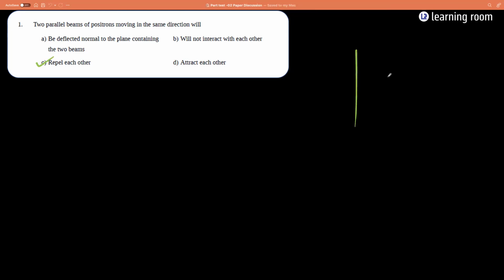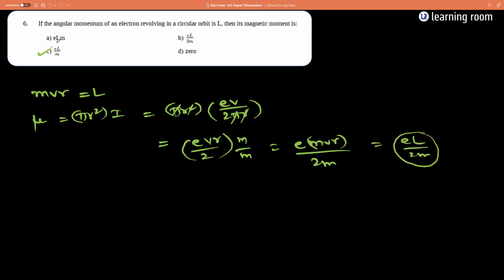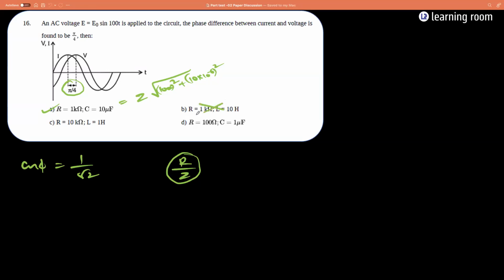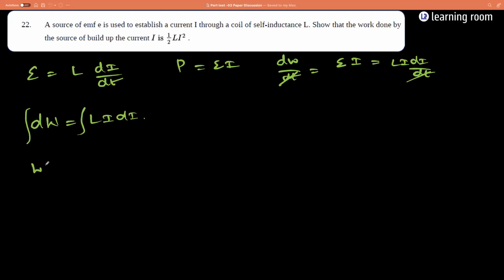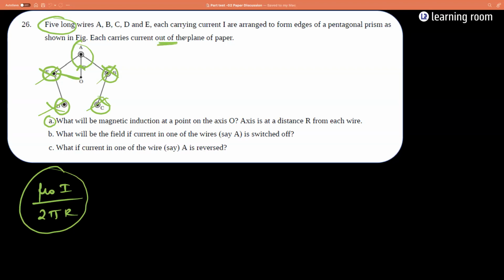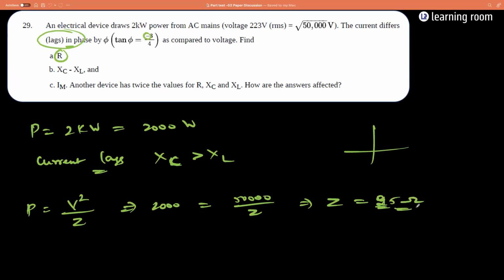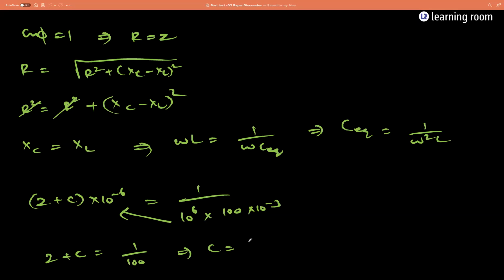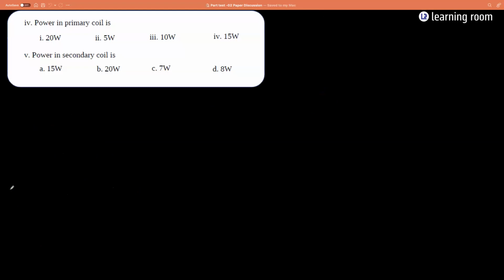XII Physics 13th dec 22